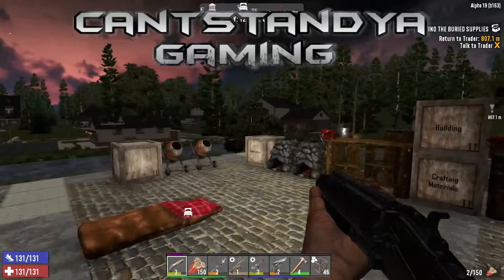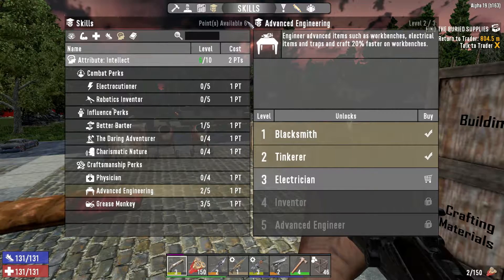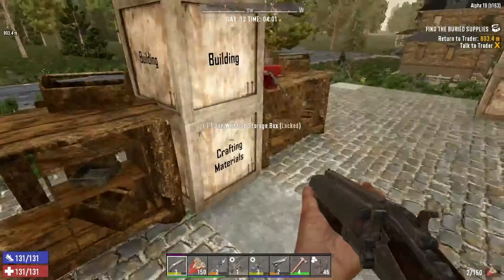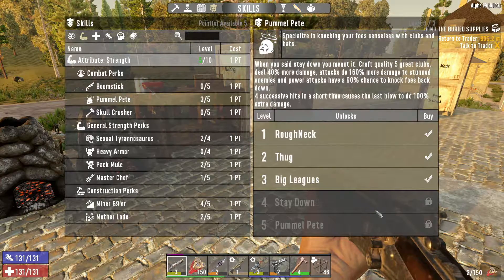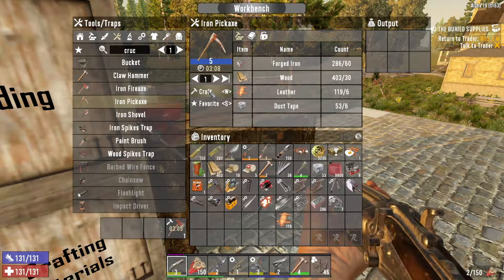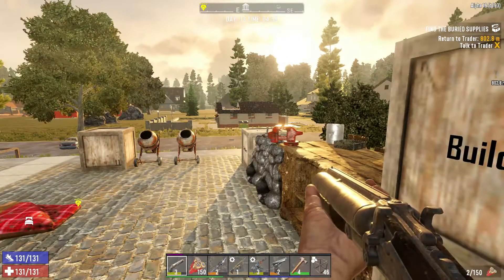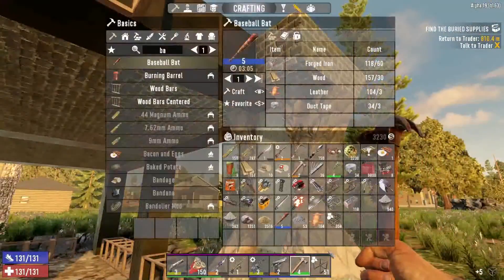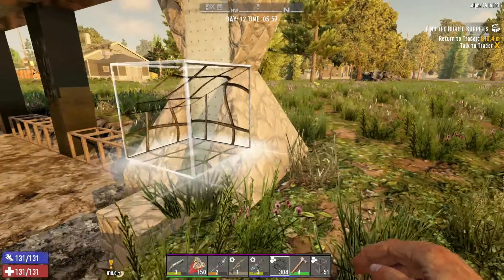7 Days To Die Alpha 19 Exp 16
Concrete upgrades.
Lets Play 7 Days to Die Alpha 19 Experimental, Crafting, Building
☺👍 Whack that Like Button, Comment & Share 👍☺

►Modlets used:
    Khaine's 60-slot Bigger Backpack Mod

►7 Days To Die Info:
    7 Days to Die is an open-world game that is a unique combination of first person shooter, survival horror, tower defense, and role-playing games. Play the definitive zombie survival sandbox RPG that came first. Navezgane awaits!

Create - Unleash your creativity in creative mode and build the ultimate world by yourself or with friends. Enjoy unlimited access to over 500 in-game items, 1,200 unique building blocks and a painting system that offers over a quadrillion combinations.

Drive – Enjoy the bad ass vehicle system where you find all the parts, learn all the recipes and craft and augment your own vehicle.